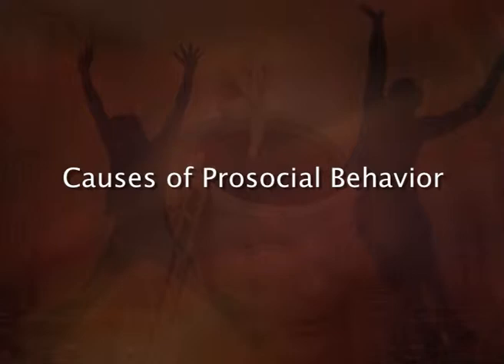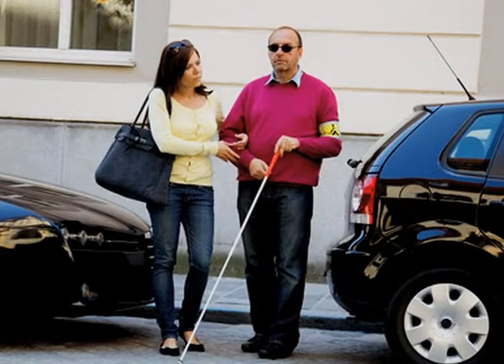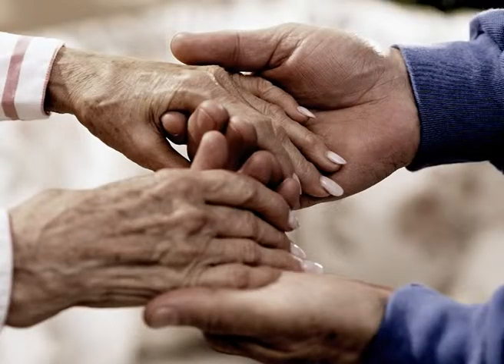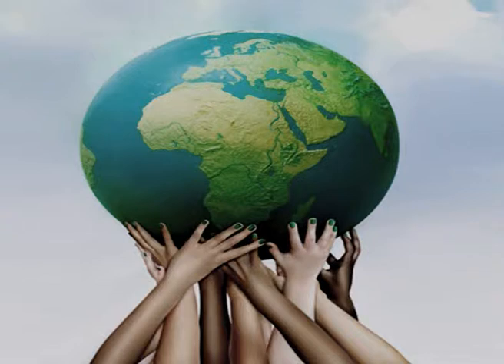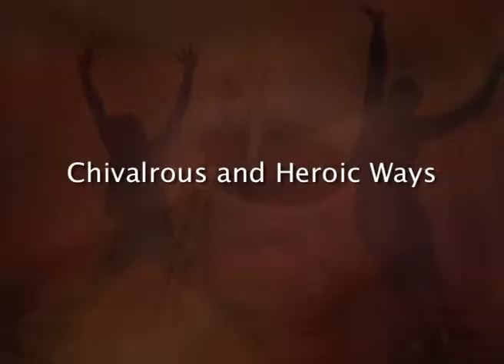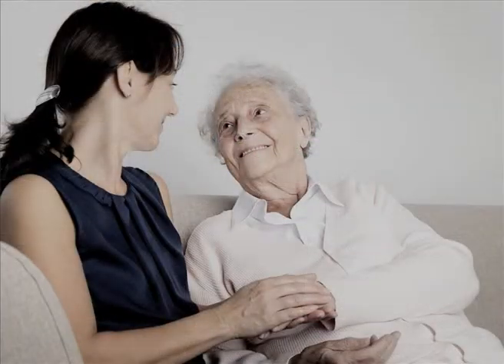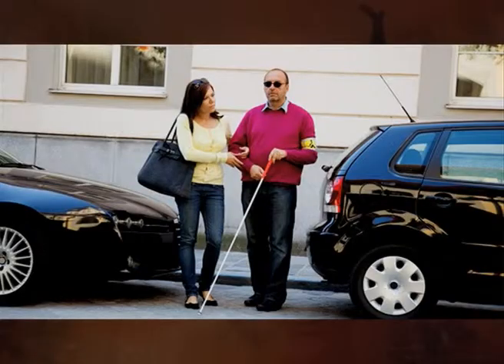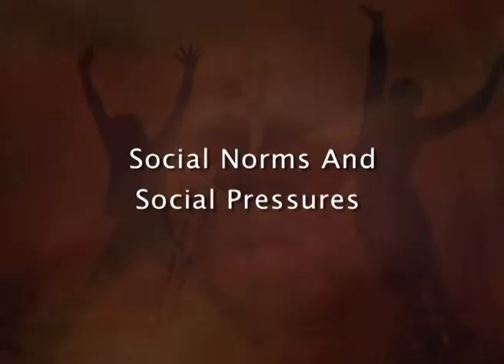Causes and Determinants of prosocial bhehavior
The video defines pro-social behavior as helping others without expecting reward (0:36-0:53). It's driven by causes like self-interest (2:30), reciprocity (4:18), conformity to societal norms (4:54), fairness (6:07), forgiveness (6:41), and rule of law (7:27).

Determinants of pro-social behavior include personal factors like mood (10:57), competence (13:07), and attribution of need (14:14), as well as cultural factors (15:29) and gender differences (16:29). Men often help heroically, while women help in nurturing ways. Batson's aspects of pro-social behavior are egoism, altruism, collectivism, and principlism (17:42).

Subject: Psychology
Course Name: BA Psychology
Name of Presenter: Dr Sangeeta Davala